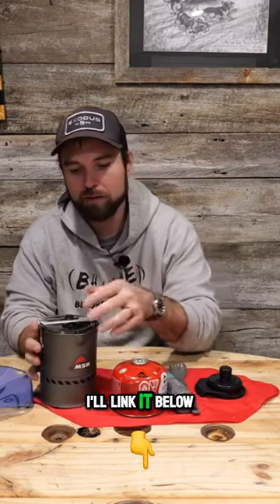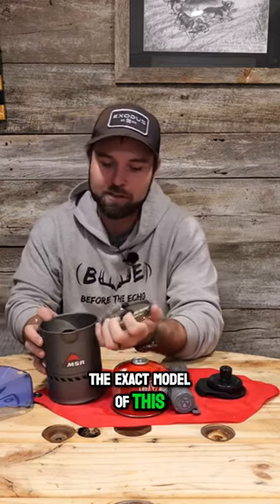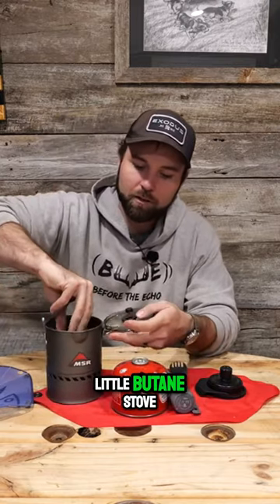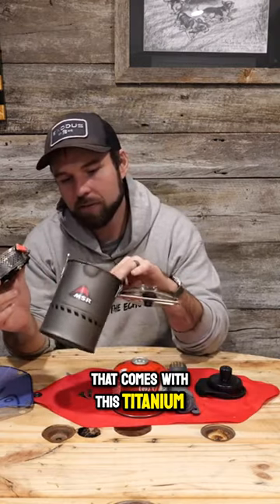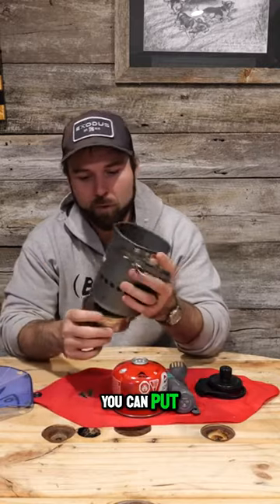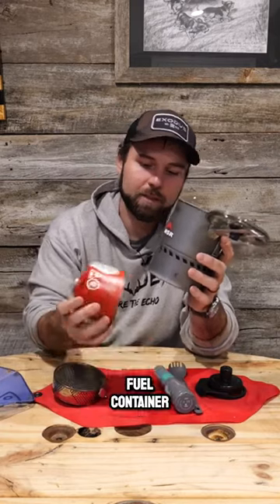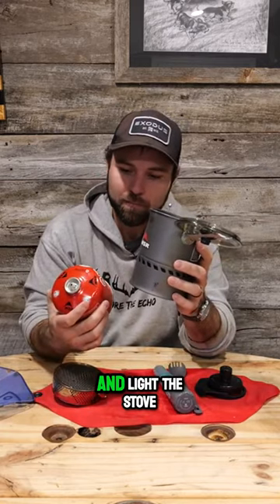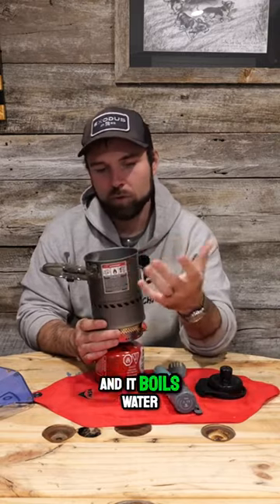What's your favorite camp stove? Here's mine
Here is the stove I like!